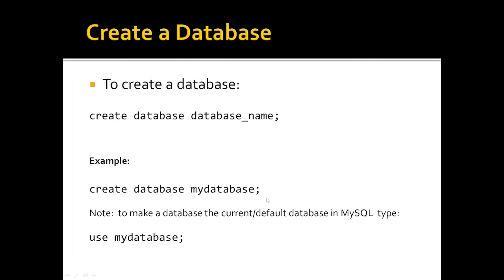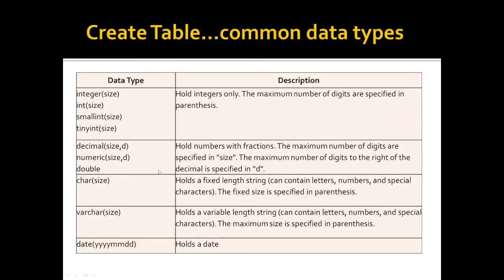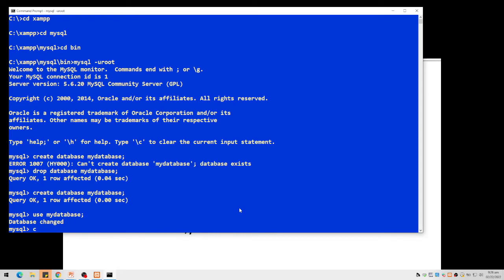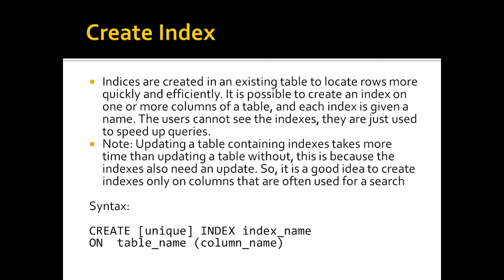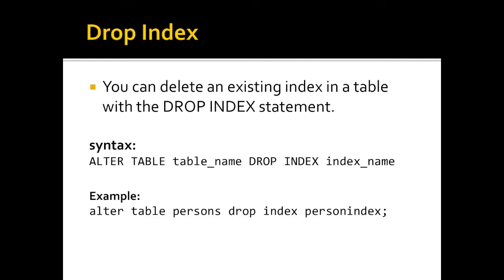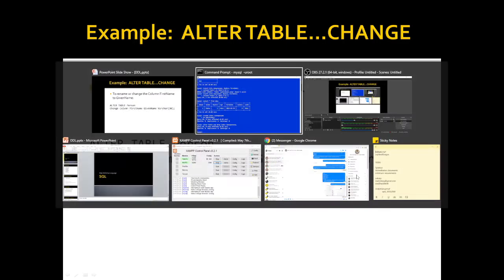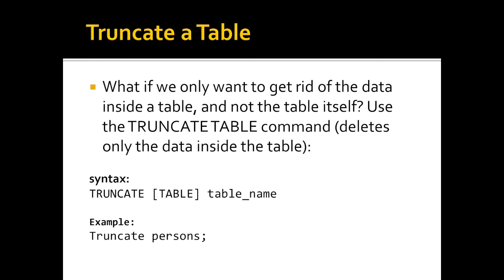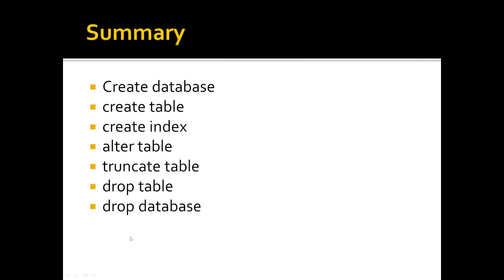SQL - Data Definition Language - by Sir Eudz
Contains
create database, create table, create index
alter table add, alter table drop column, alter table drop index,
alter table change, drop table, drop database, truncate